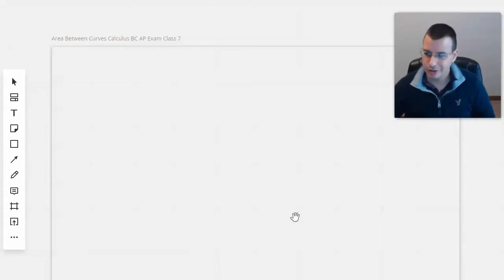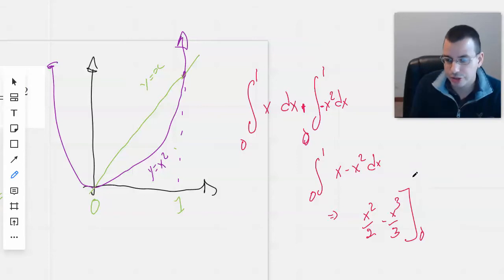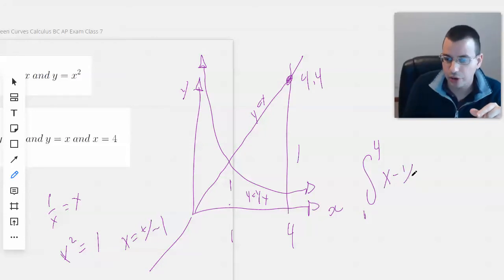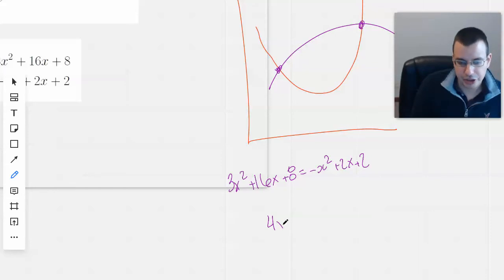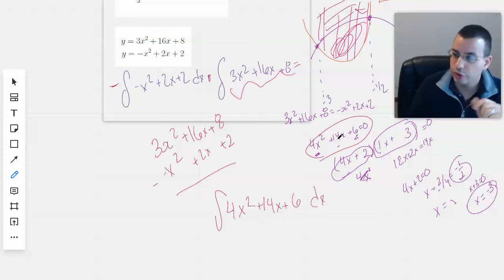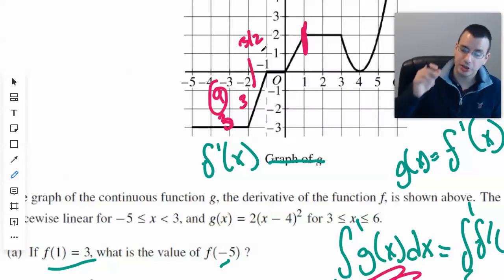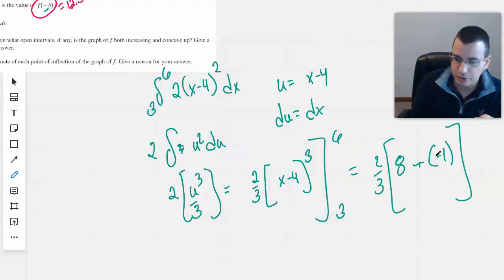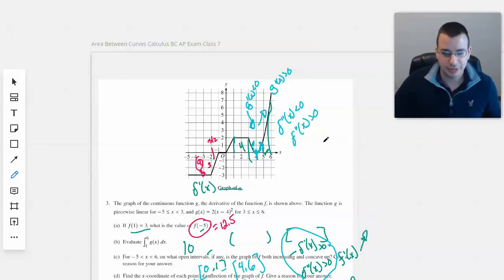Area Between Curves Calculus BC AP Exam Class 17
Area under the curve is a recurring theme throughout Calculus and is heavily emphasized on the AP Exam. It is critical to have a solid technical and intuitive understanding of how the integral of a function relates to the area under it.